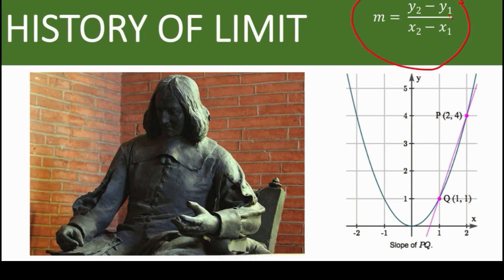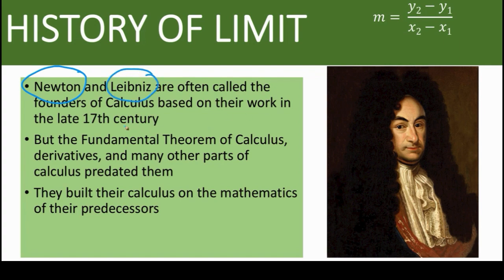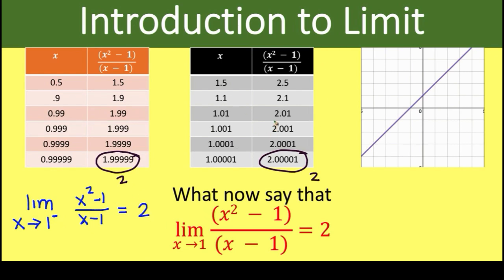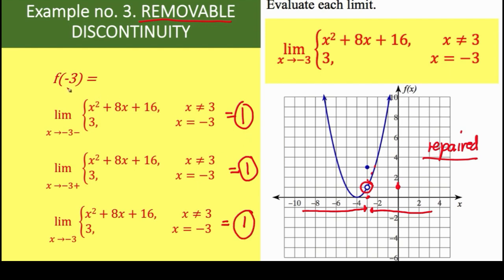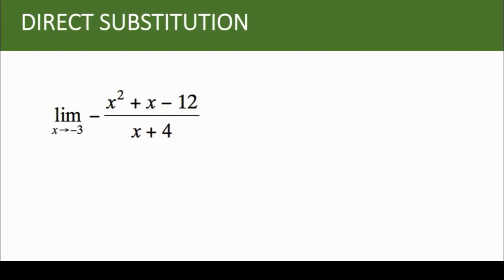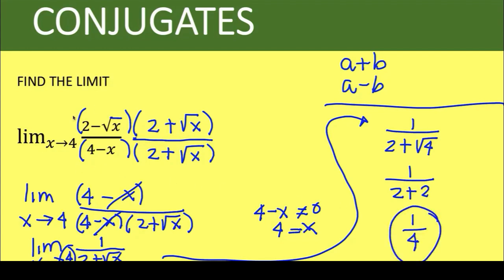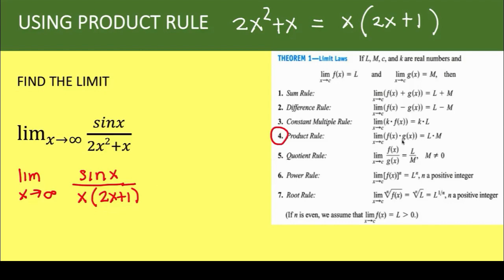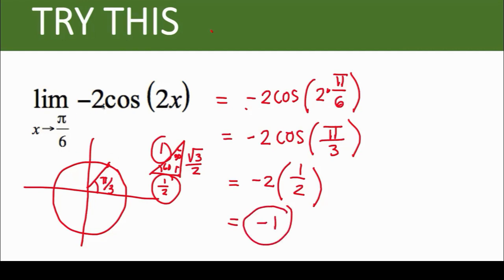Introduction to Limits | Calculus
The basics of limits, definition, history and examples